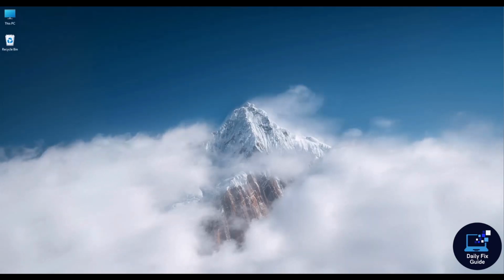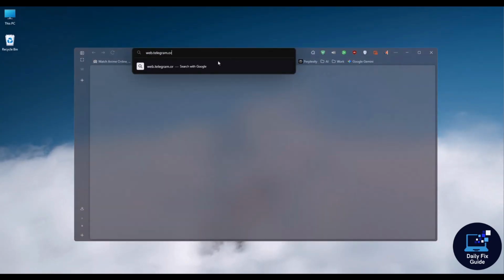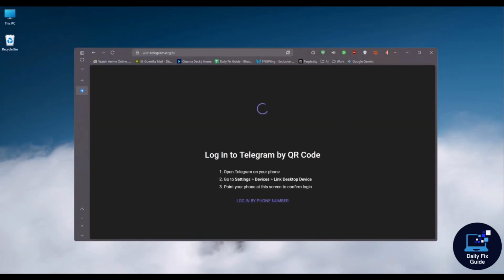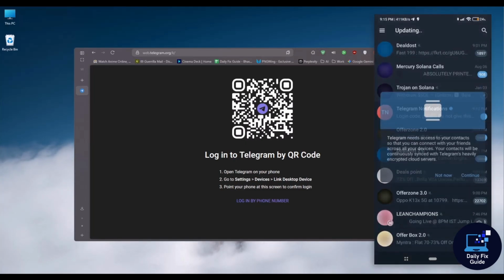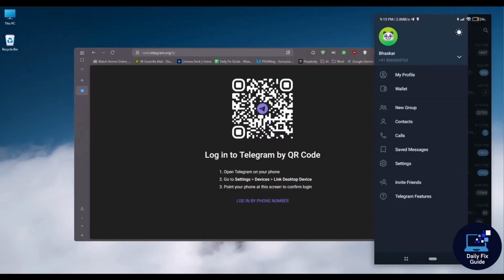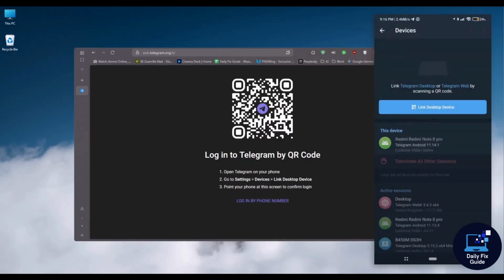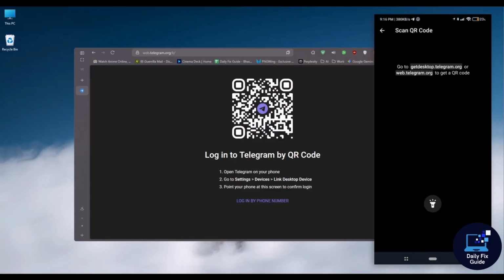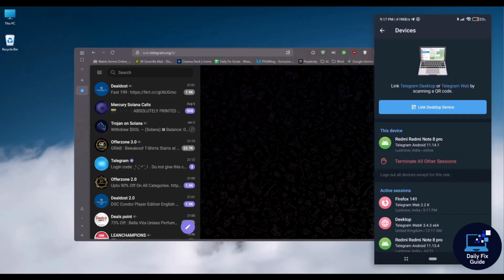How to Log In to Telegram Web with QR Code 2025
How to Log In to Telegram Web with QR Code

Learn How To Log In To Telegram Web With QR Code Easily In 2025. This Quick Guide Shows You Step-By-Step How To Scan The QR Code From Your Phone And Access Telegram Instantly On Any Browser Without Entering Your Password.